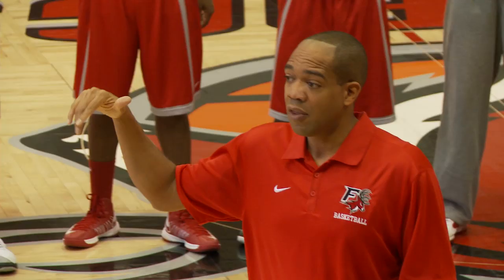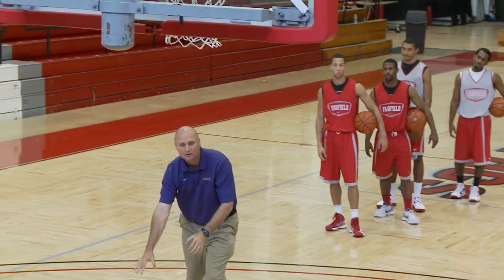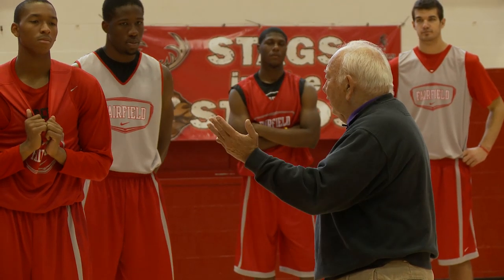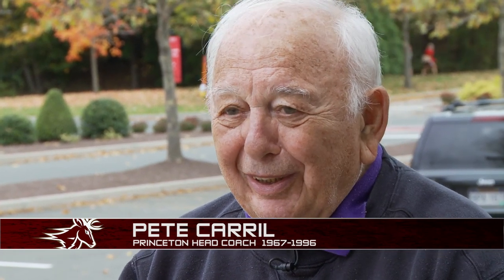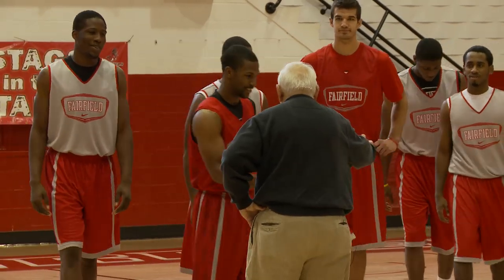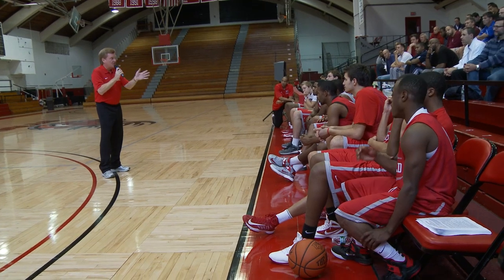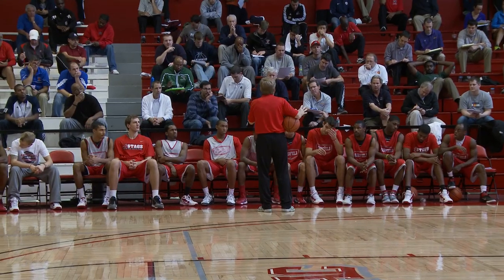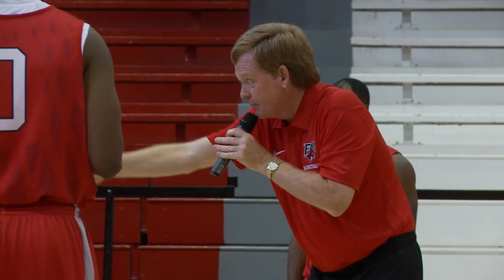Legends Fill Alumni Hall - 2012 Stags Country Feature on Fairfield Basketball Coaches Clinic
College coaching legends Pete Carril and Pete Gillen were among several coaches that participated in the 2012 Fairfield University Men's Basketball Coaches Clinic at Alumni Hall.